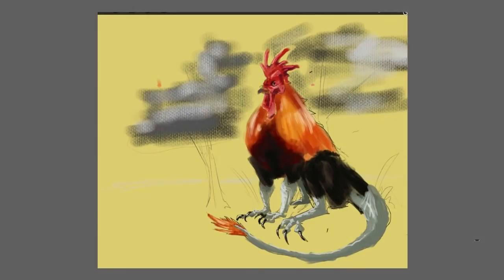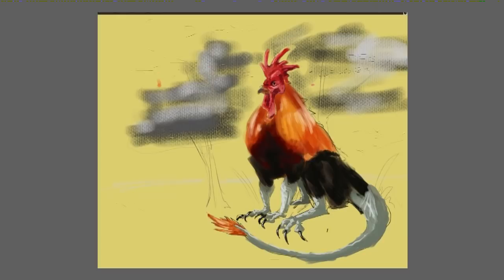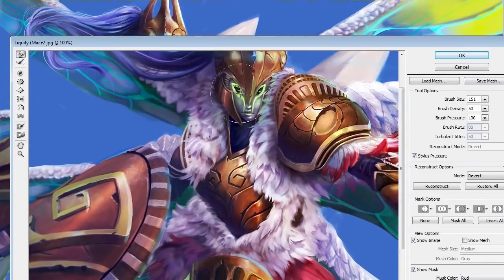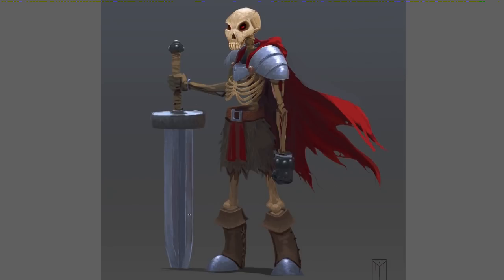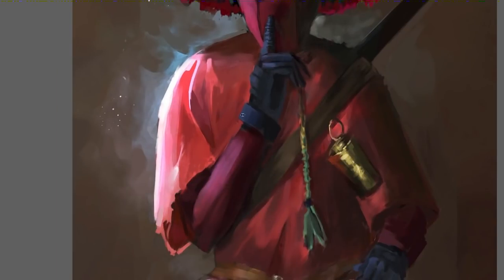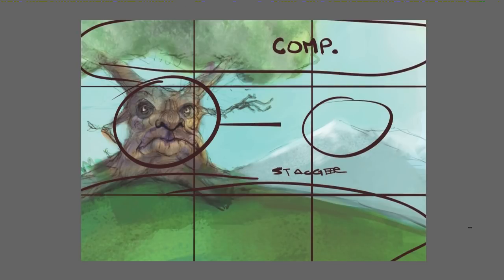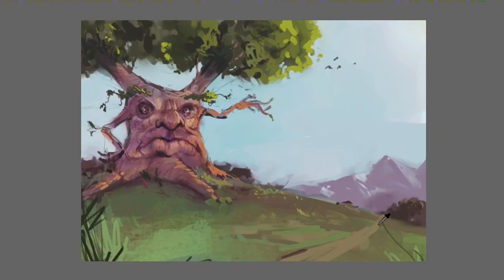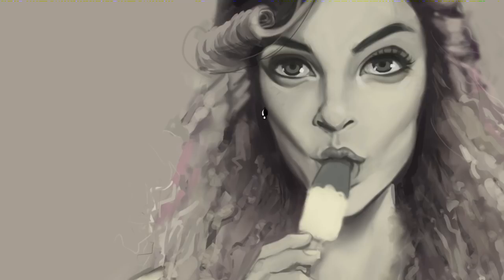PAINTOVER PALS: Episode 6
Monthly paintover series continues.  Not my best ones, but some useful tips for improvement here and there.  Remember to always be critiquing on your own as well!